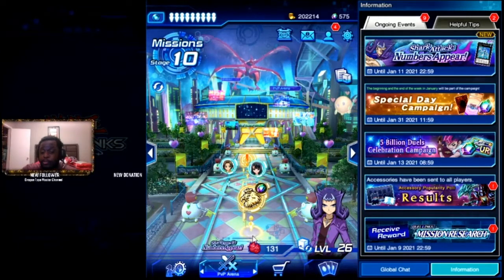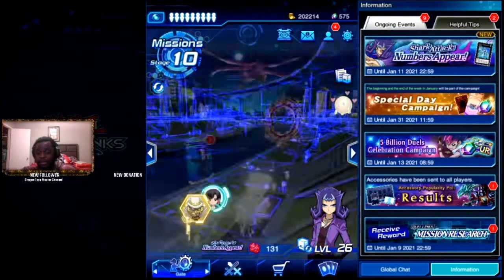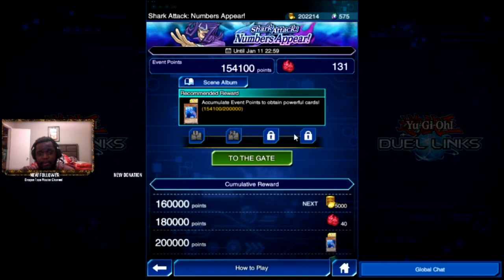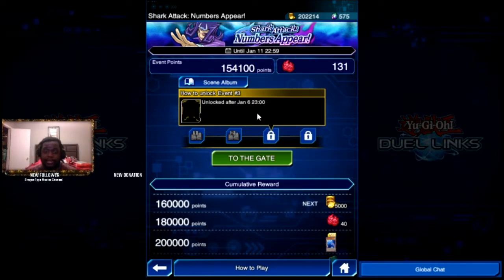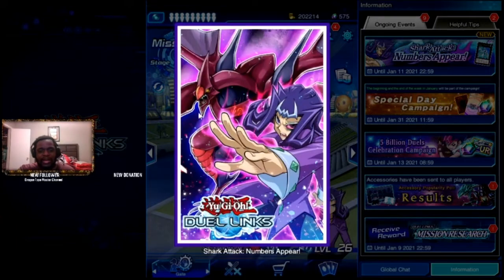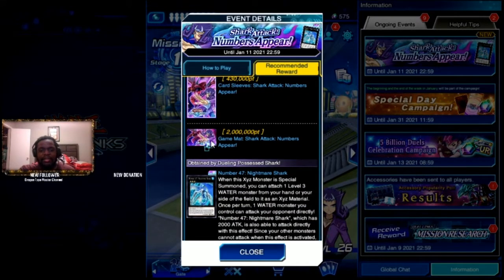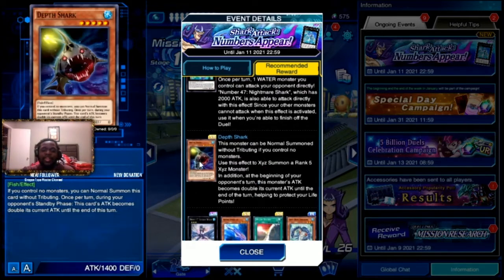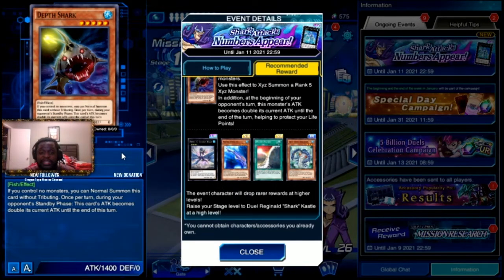shark back again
just a quick video to show that shark is unlockable once again and giving news on the updated rewards from the shark attack event but anyway i hope you enjoy the video and i see you in the next one